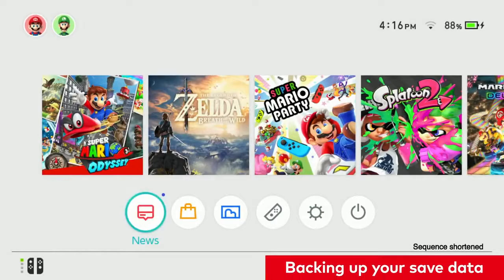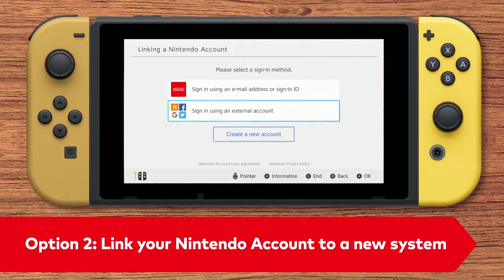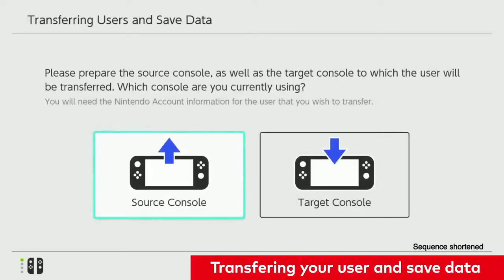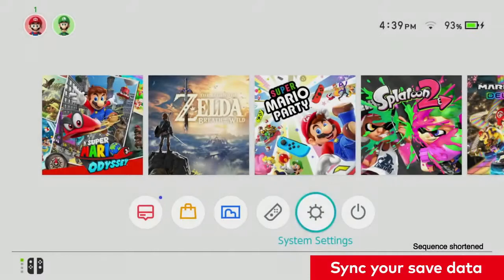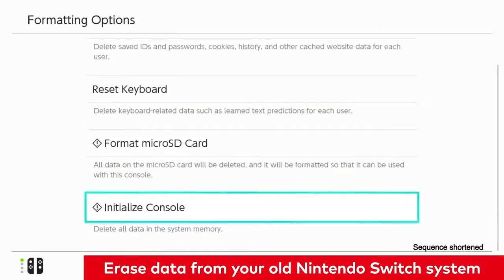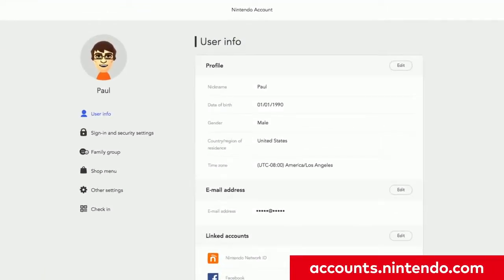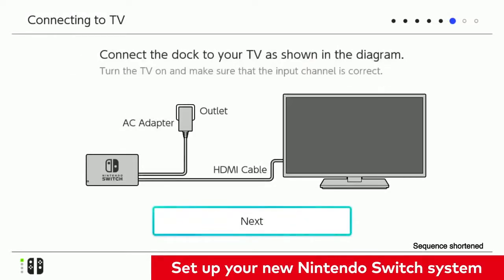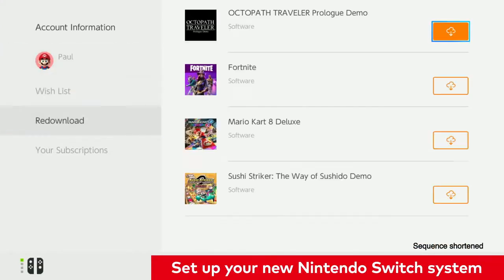Como Preparar o Switch para Trocar ou Vender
Como deixar o Switch preparado para que você possa trocá-lo ou vendê-lo e como configurar seu novo console, vinculando a Conta Nintendo e sincronizando os dados salvos na nuvem.

Eu possuo uma licença para utilizar conteúdo da Nintendo neste vídeo, através do programa Nintendo Creators Program. Este vídeo não é patrocinado ou endossado pela Nintendo, no entanto qualquer receita gerada com anúncios por este vídeo será dividida com a Nintendo.